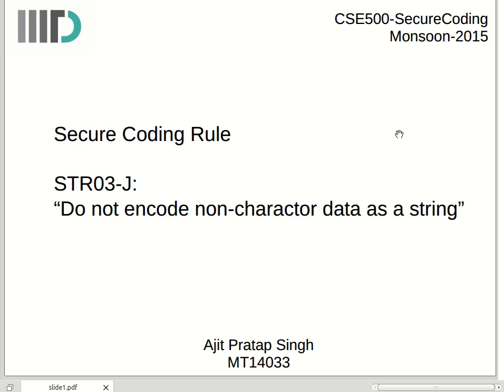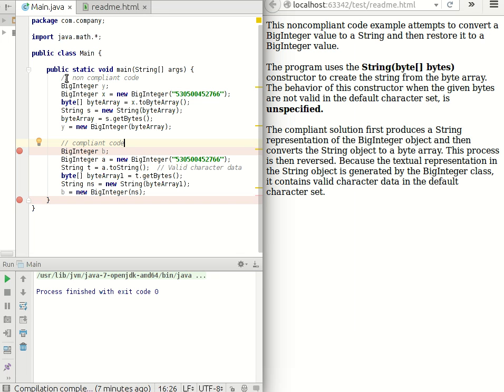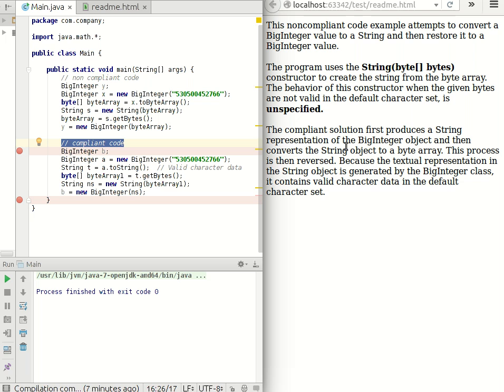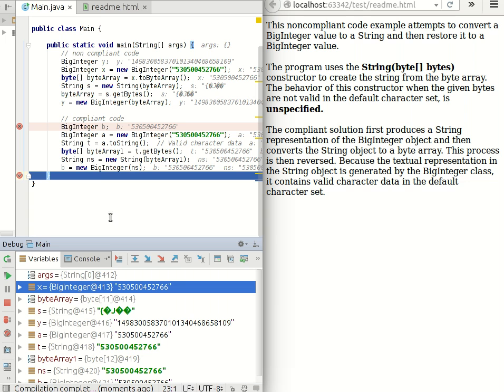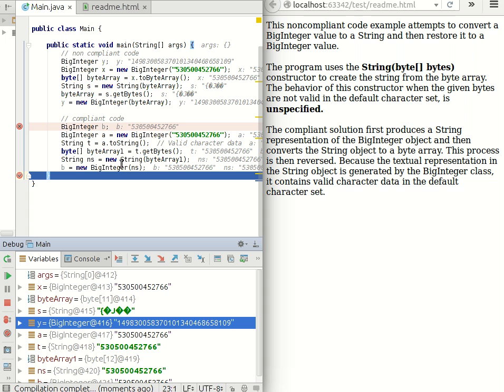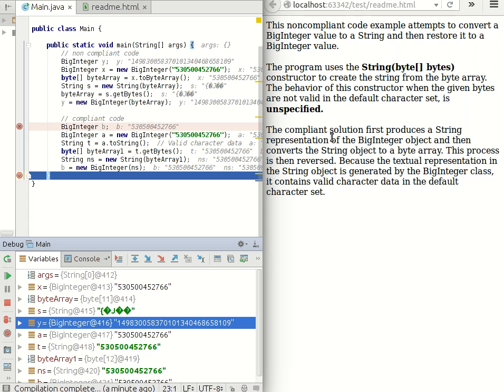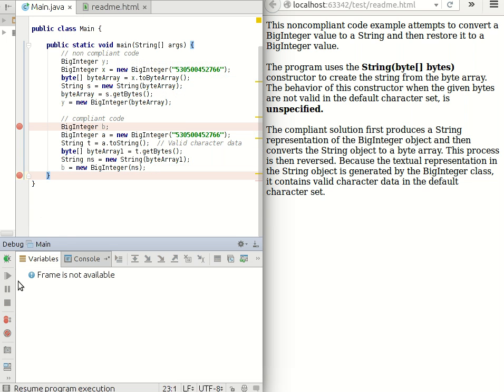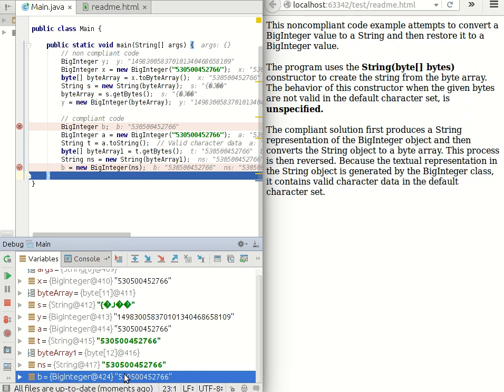IIITD Secure Coding JAVA Rule: STR03-J